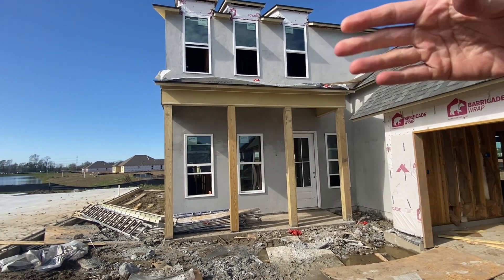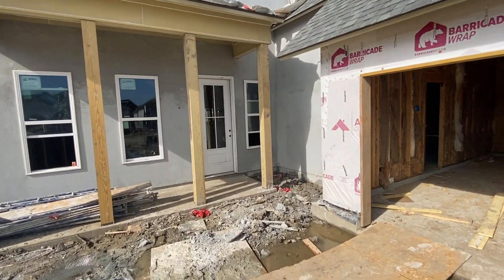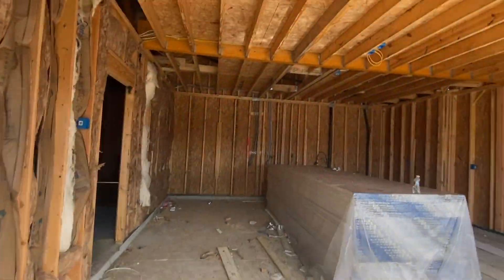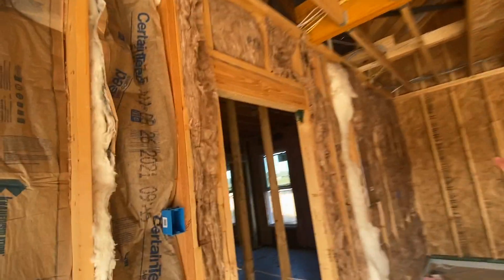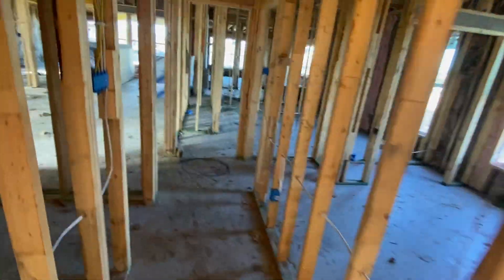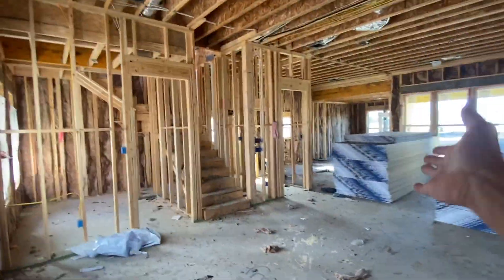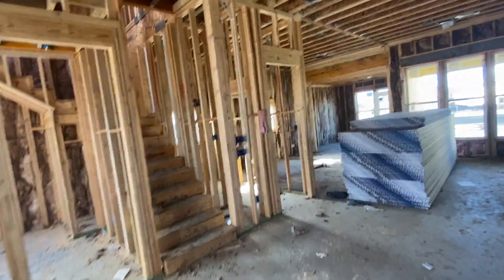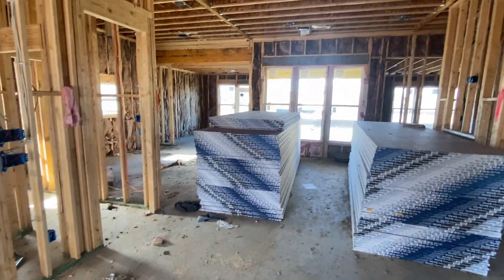Hodgson Family Home Video Update #6